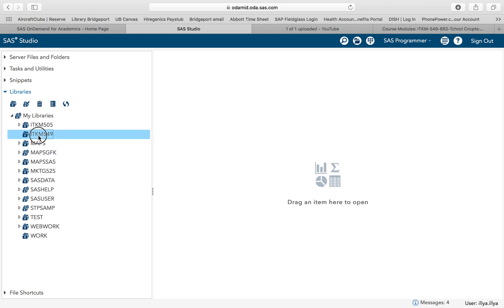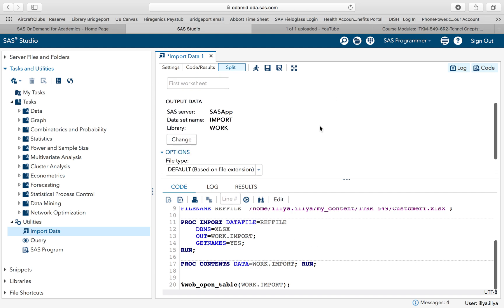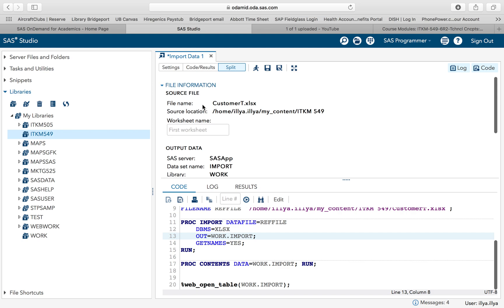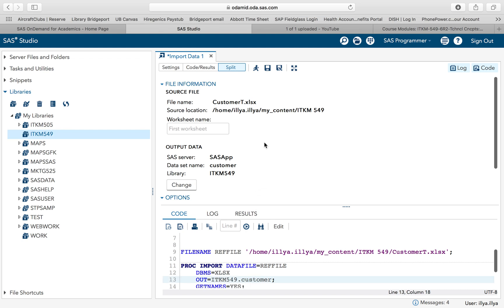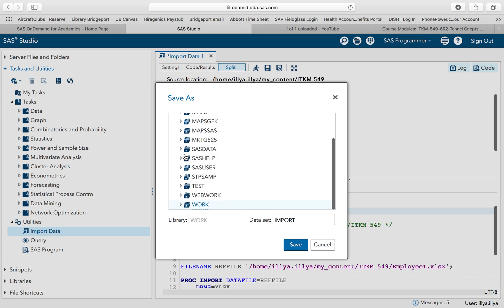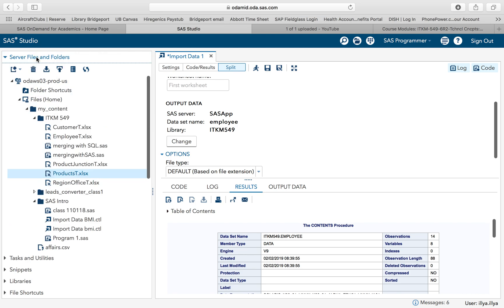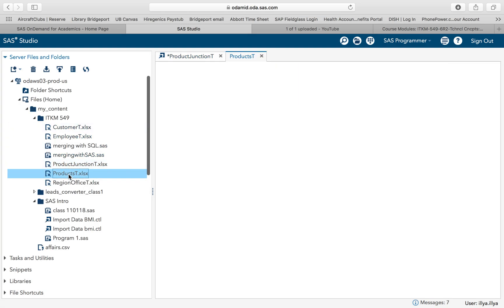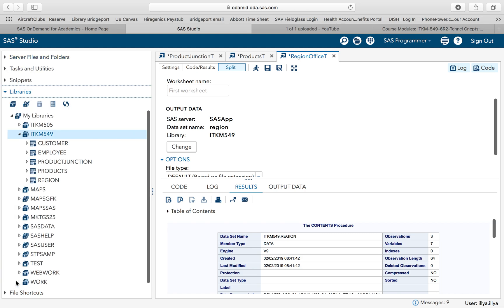Importing Data Into SAS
Importing data into SAS® using SAS On Demand for Academics